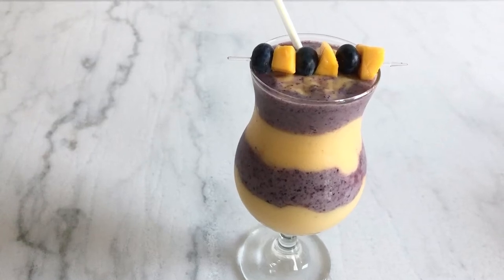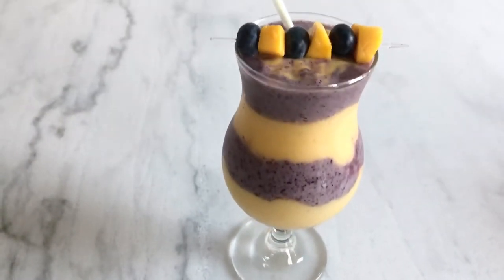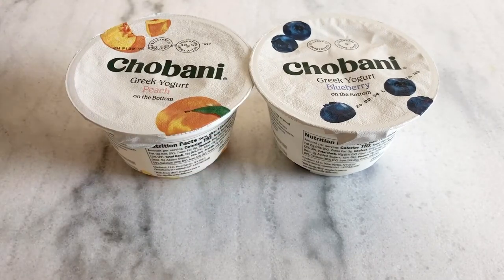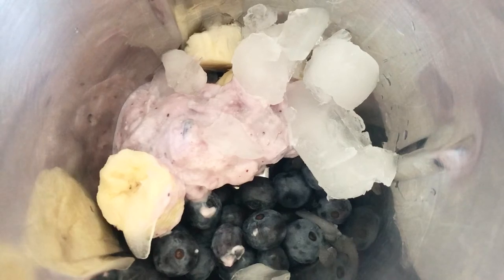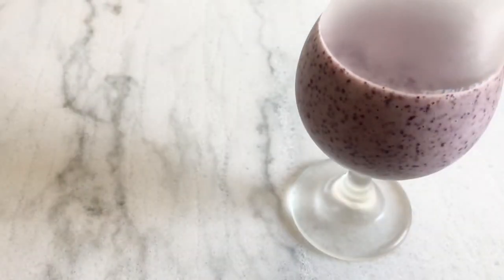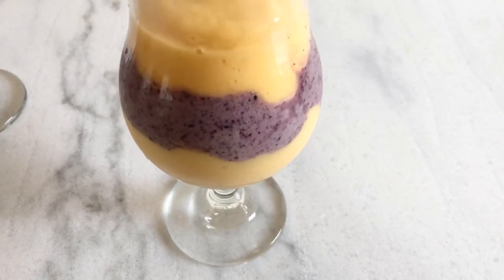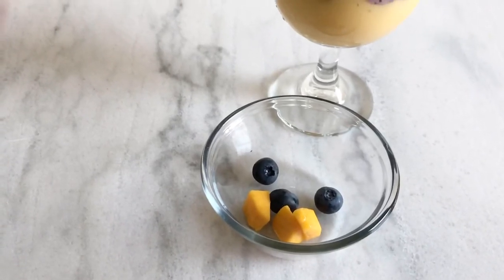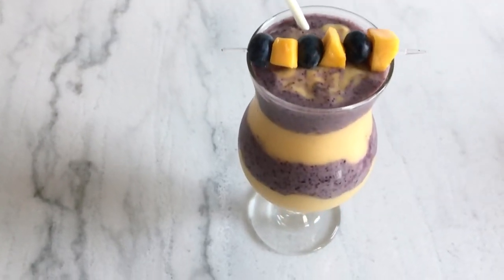How to make Heathy Mango Blueberry Smoothie for weight loss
It’s super refreshing and helps in weight loss by keeping you full for long hours.

Benefits of Blueberries:
- rich source of Antioxidants
- Boosts health and immunity
- Can undo damage of a high fat diet

Benefits of Mango:
- helps in digestion
- aids weight loss
- lowers cholesterol

Benefits of Banana
- rich source of vitamin C
- good for heart health and blood pressure

Benefits of yogurt
- high in protein
- helps in digestion
- promotes weight management